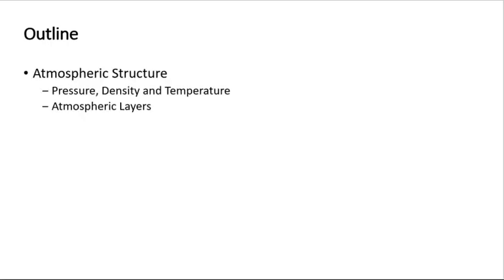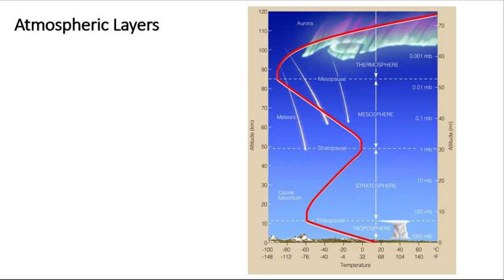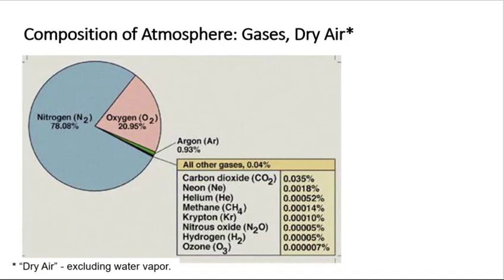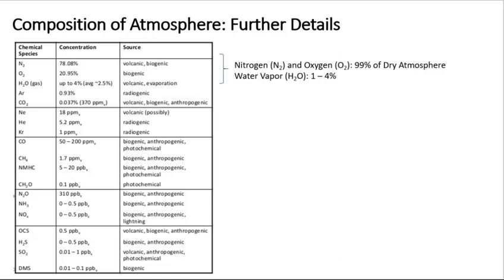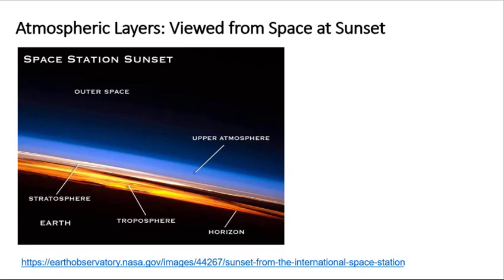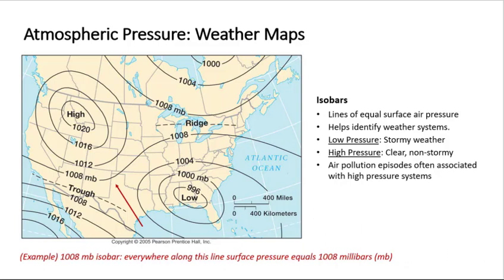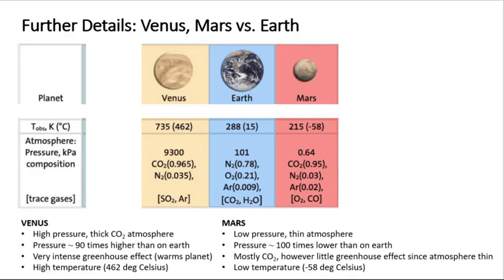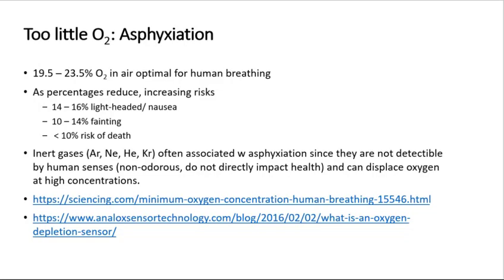Atmospheric Structure & Composition - Course Lecture by Dr. Frank Freedman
A video lesson on Atmospheric Structure & Composition has been provided, courtesy of Dr. Frank R. Freedman, Course Instructor (SJSU Fall Semester 2020, METR113/ENVS113, Lecture 1).

View the accompanying material for this lecture, as well as all other lectures in this Atmospheric Pollution course, on the APSI

The Air Pollution Scientific Initiative (APSI) was launched in May 2020, as a non-profit international effort, with the goal of creating an evolving, multilingual repository of knowledge in air pollution sciences.